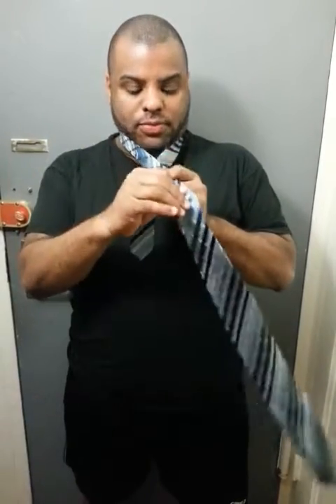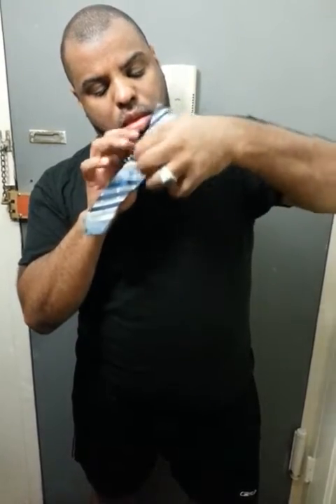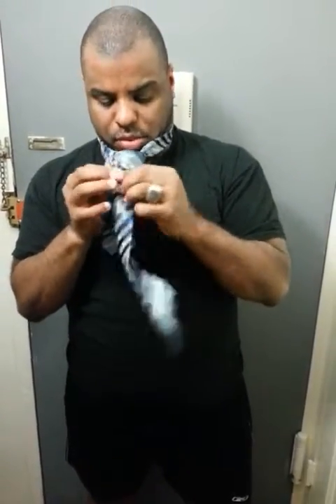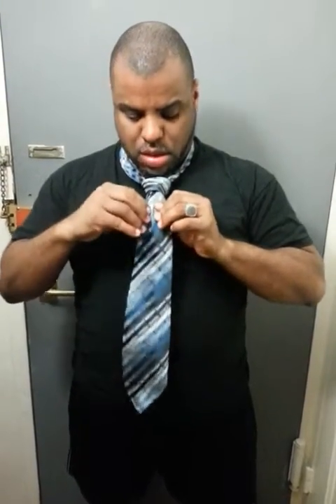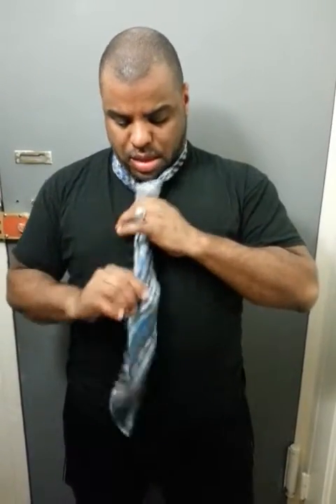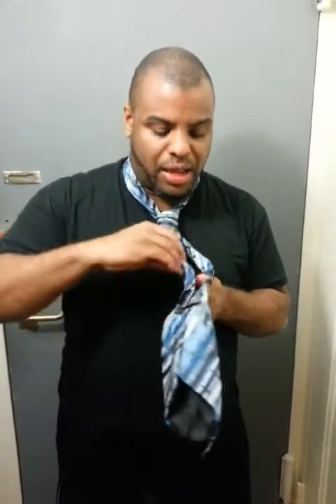Hiw to tie a tie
Quick demo on how to tie a tie simply